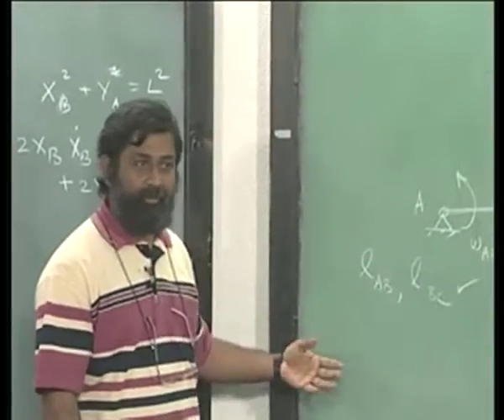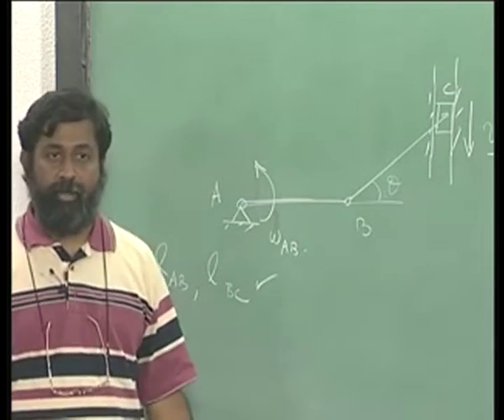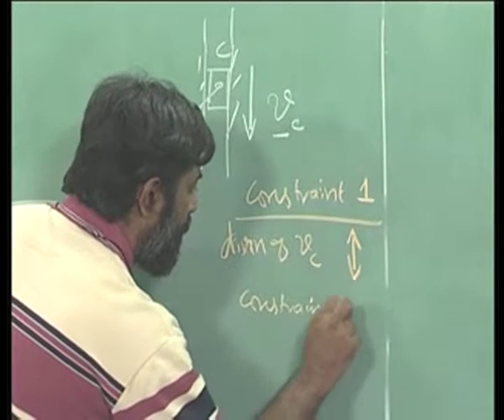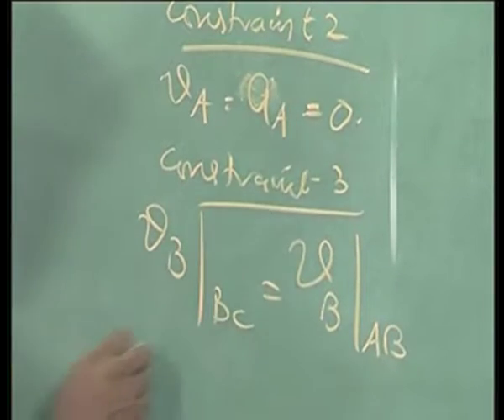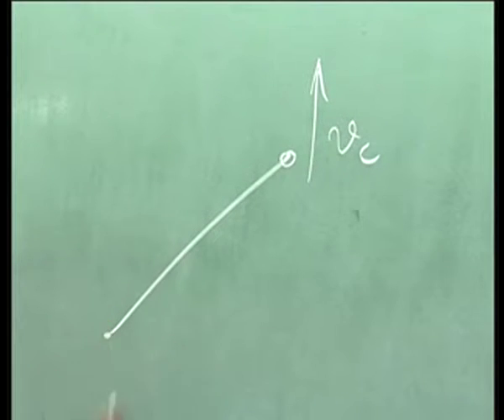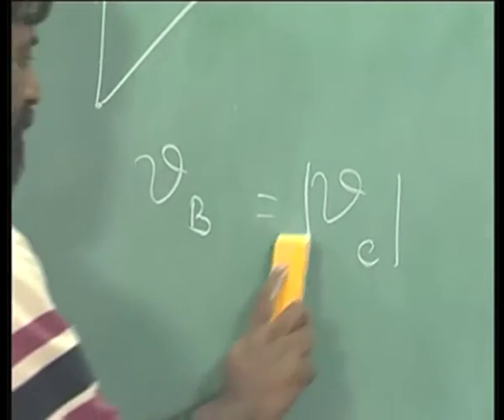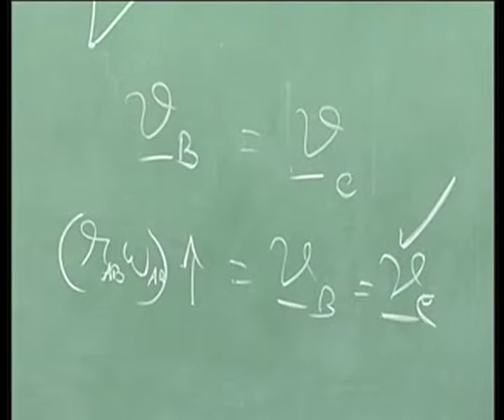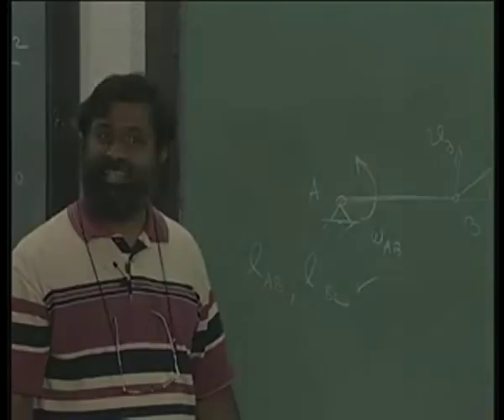Dynamics of Rigid Bodies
Subject :Civil
Course  :Mechanics of Solids